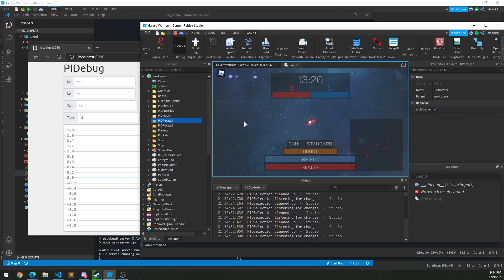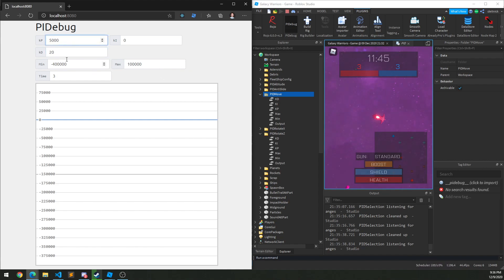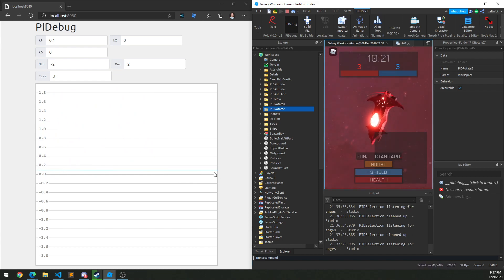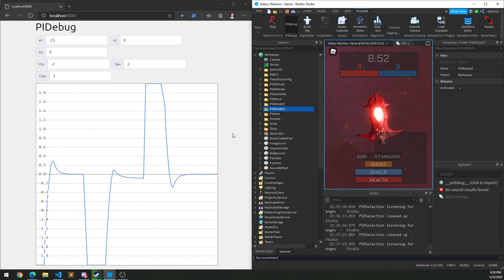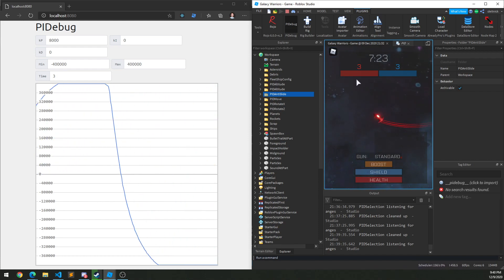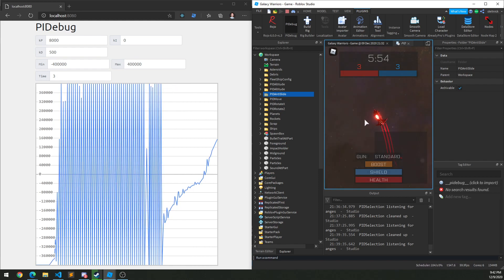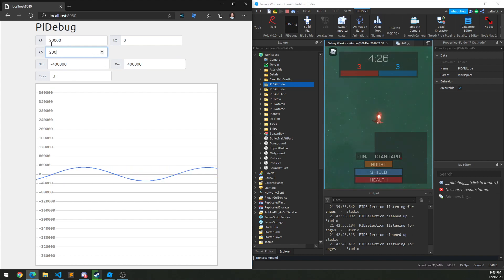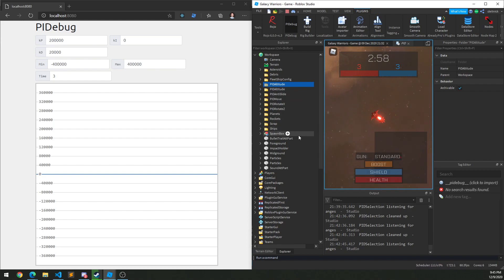PID Visualizer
PID visualizer to help tune PIDs for games. Could technically be used for real-life PID controller systems too.